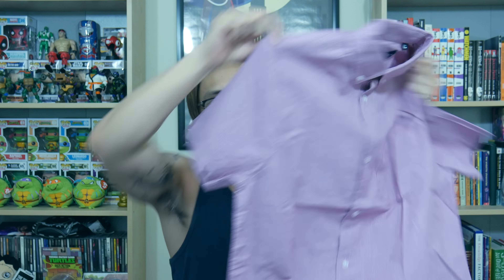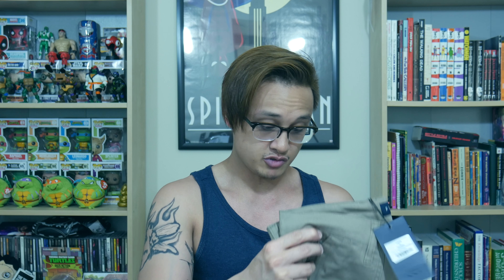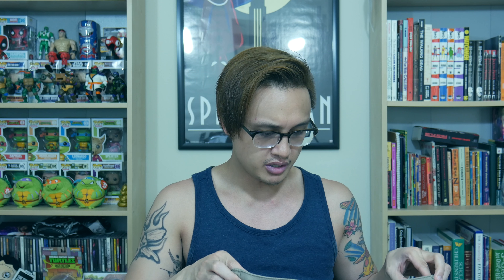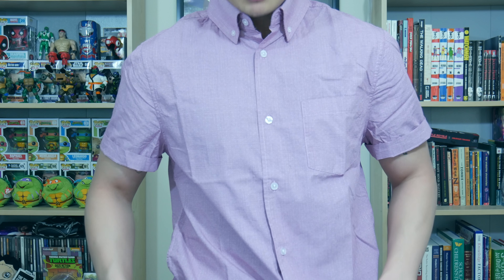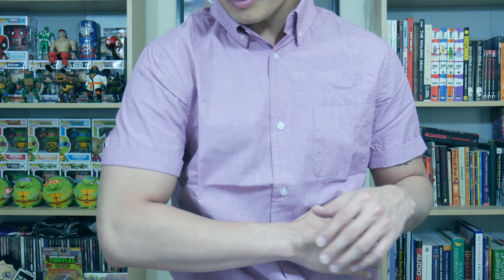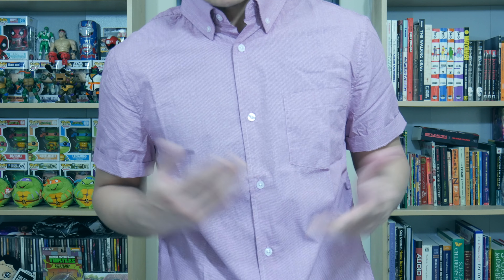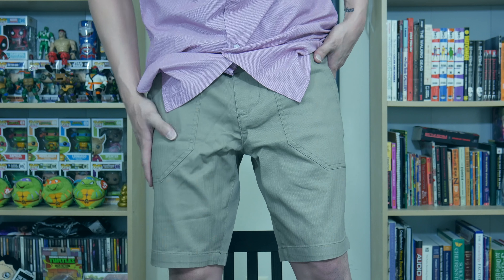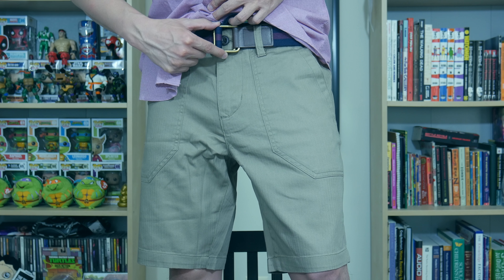Five Four Club Unboxing | May 2017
The Clothes
Belt: “Warburton”
Shirt: “Madison”
Shorts: “Lukas”

Filmed and edited by Javy Espejo